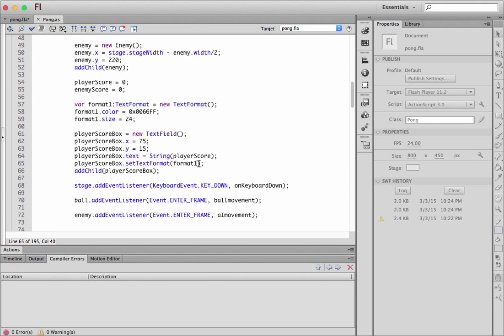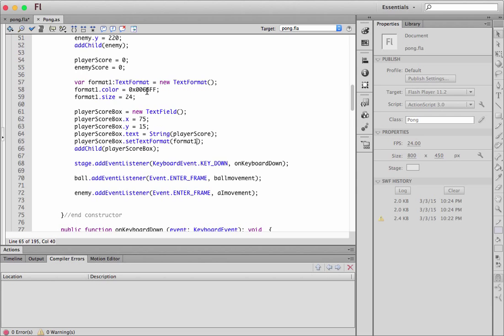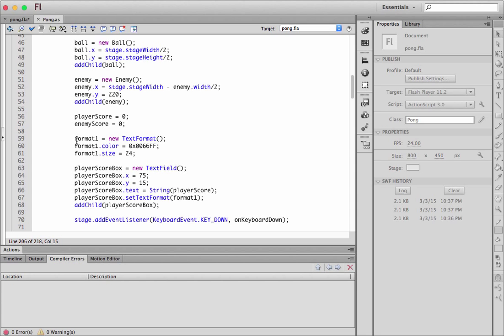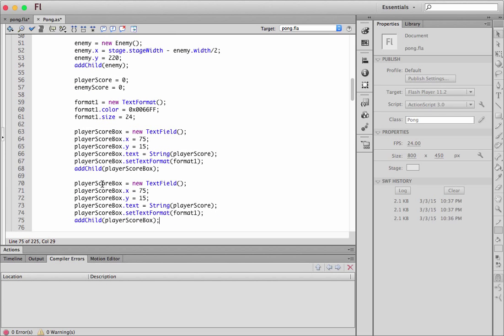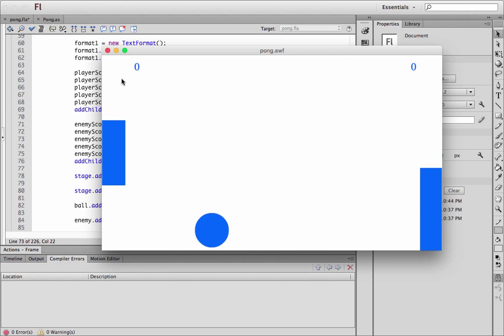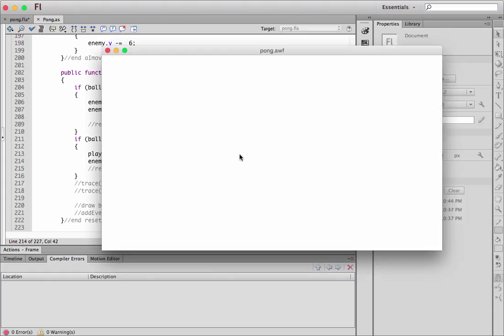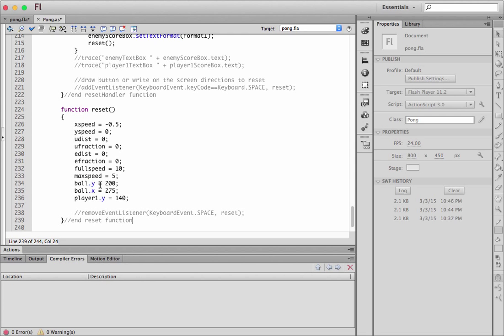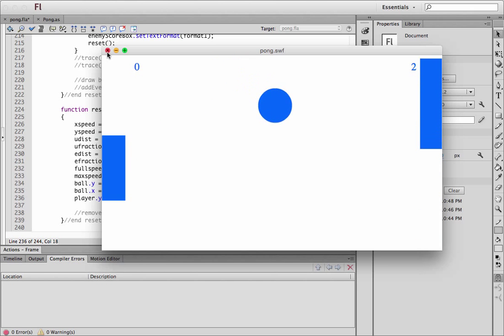Flash_MakingPong_5